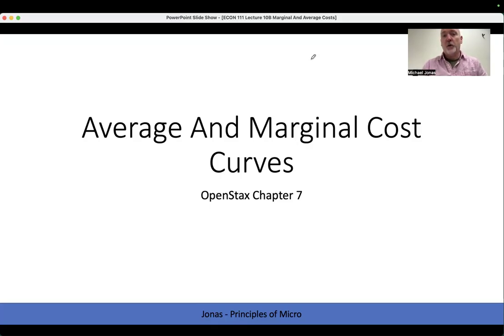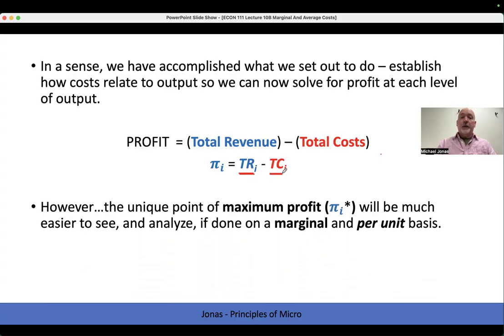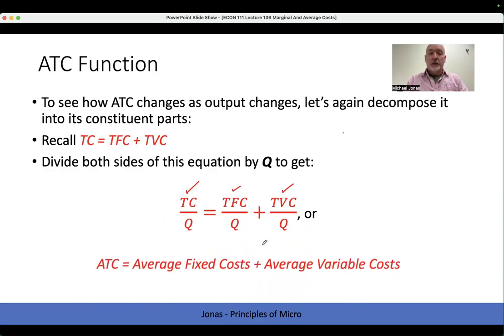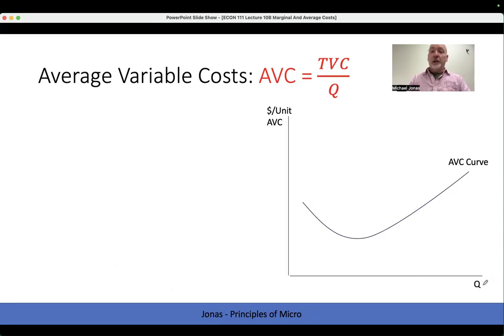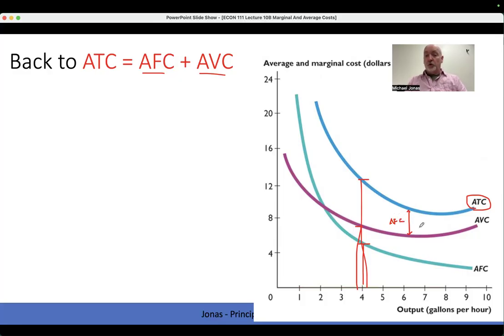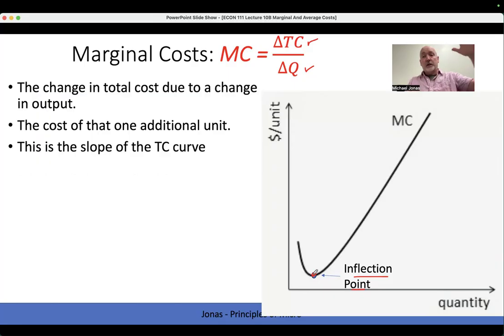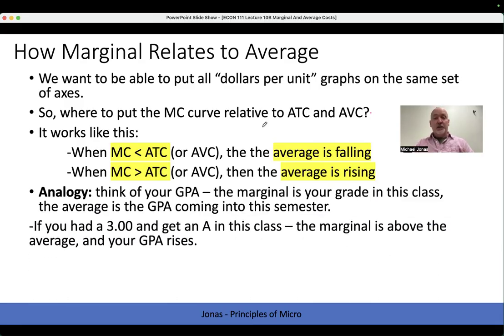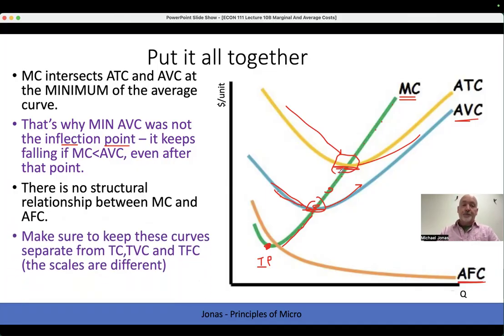Intro Micro Lecture 10B: Average and Marginal Costs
Intuition behind the shapes of the ATC, AVC, AFC and MC curves.